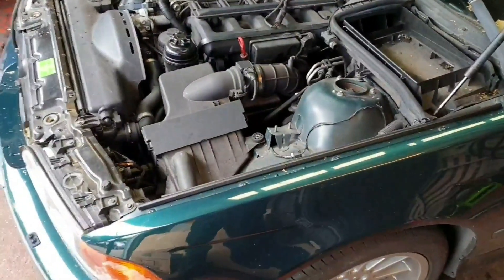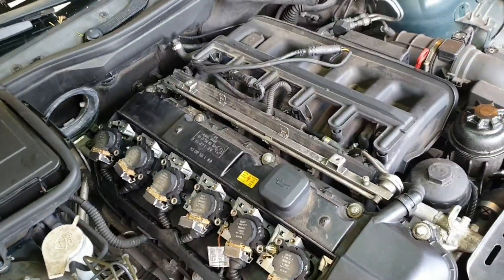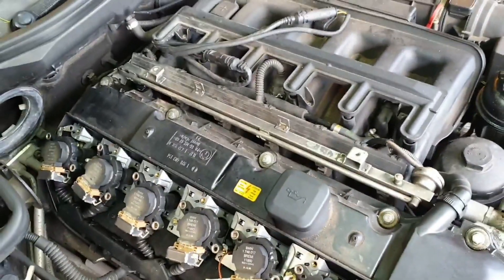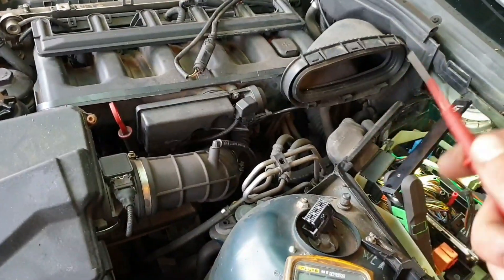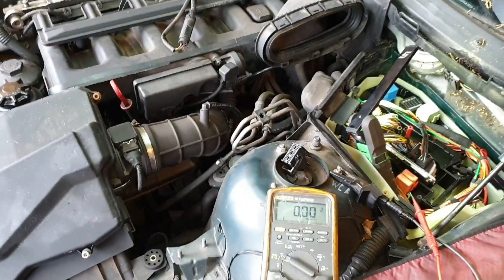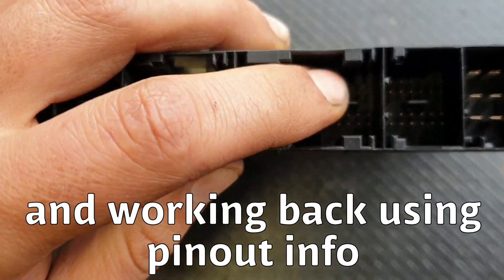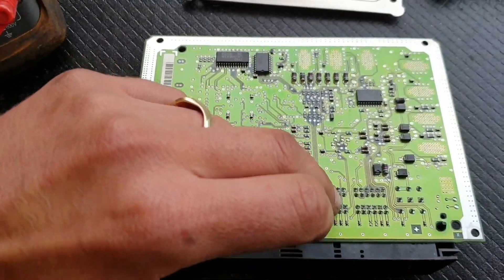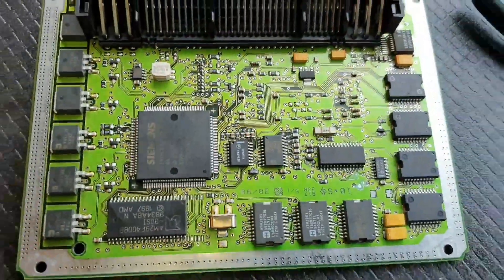BMW 528i Missfire - Faulty ECU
An old 5 series I recently looked at.
Some quick and dirty testing narrowed the fault down to a faulty ECU permanently driving the ECU. (Please bear in mind it does take allot longer than the video shows)
I had no data sheet and not sure where on the board the driver is. I assumed the 6 to the side were coil drivers and the injectors were on an IC.

I really hope to add more videos as time allows with better production.
Please feel free to let me know what you would like to see.

I would like to say thank you to anyone who watches my videos and sincerely hope they help you in some way.
Obviously if you don't want to take on this job yourself your friendly Diagnostic Specialist guy (that's me) is more than willing :)